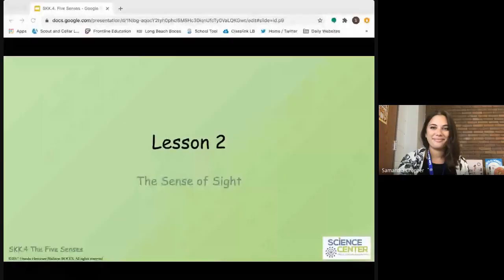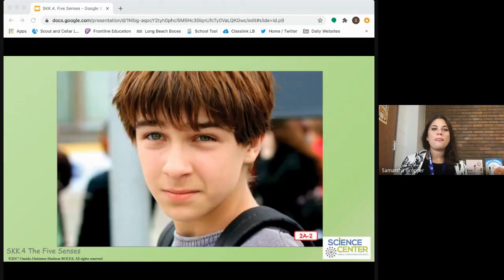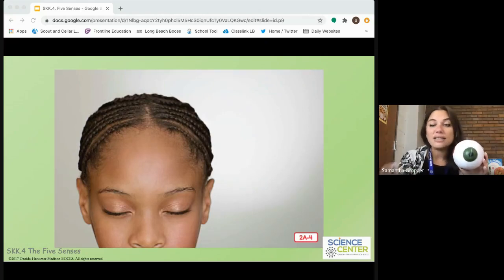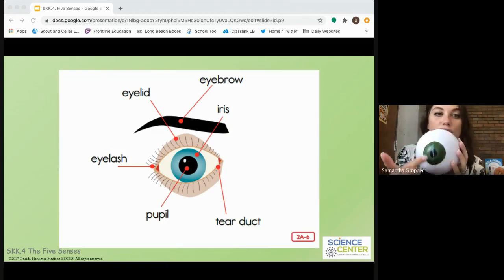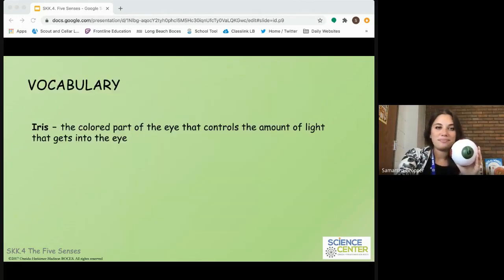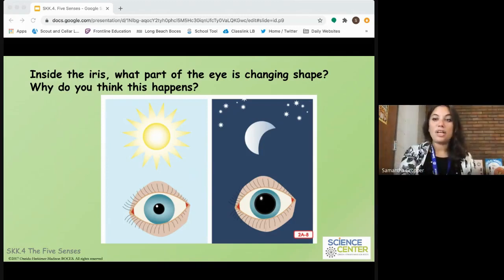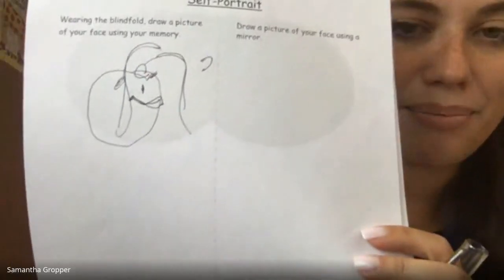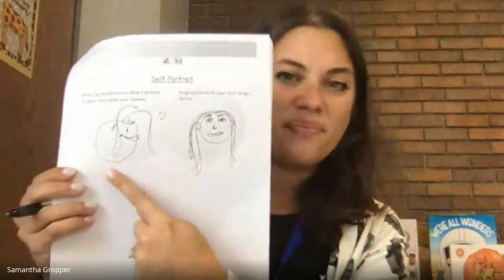Kindergarten Unit 1 Lesson 2: My Sense of Sight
Mrs. Gropper takes you through the second lesson of our first Kindergarten science unit.